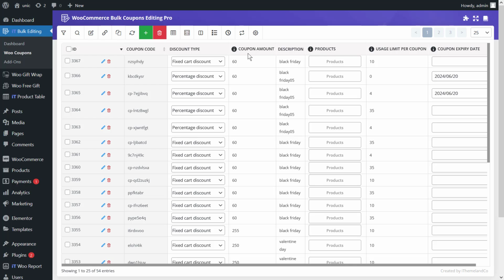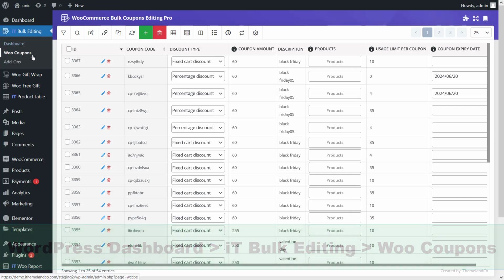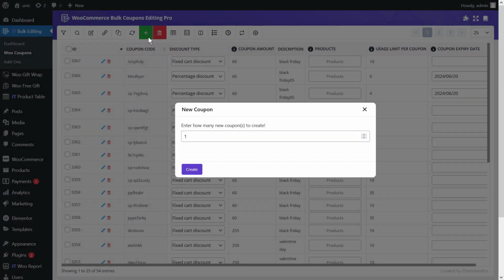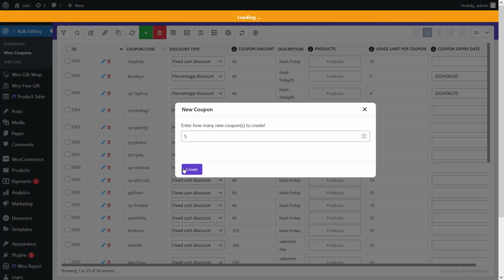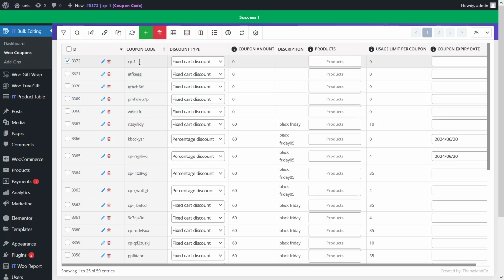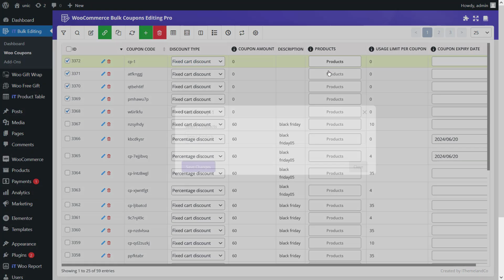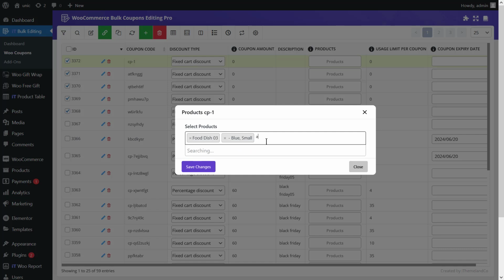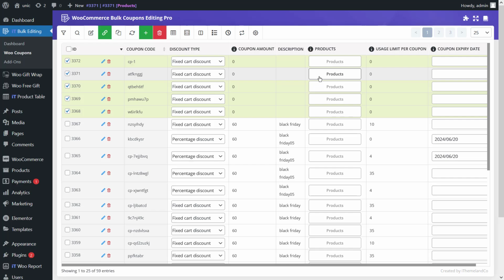How to create new coupons in Woocommerce very fast and easy?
This tutorial explain you how To create new coupons, there is no need to go to the Woocommerce coupon pages, if you have already installed the Woocommerce bulk coupons editing plugin. Instead, you can easily create as many coupons as you need and assign them to your products directly from the main page of our plugin in a few seconds.
Follow this tutorial to help you create new coupons in Woocommerce bulk coupons editing plugin by three simple steps.

Video Timestamps:
00:32 Create new coupons
01:42 Change the coupon code
02:00 Bind edit coupon

Key Features
1- User friendly design
3- Advanced bulk editing form: edit all woocommerce coupon fields in specific operands:
4- Append, prepend, replace for text fields: title and …
5- Show/Hide columns
6- Column manager
11- Inline Edit: edit values in separate types: numeric, text, date, checkbox and …
12- Import / Export